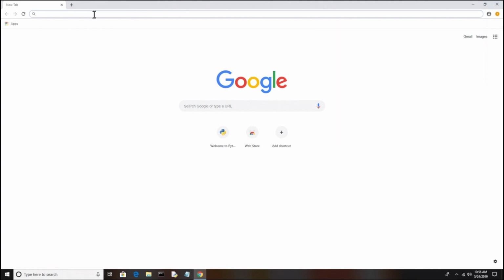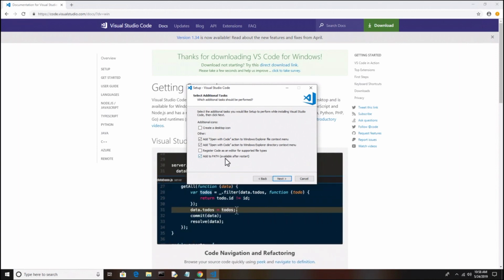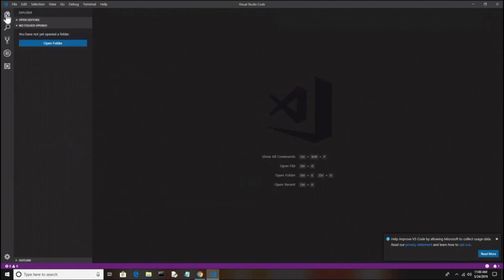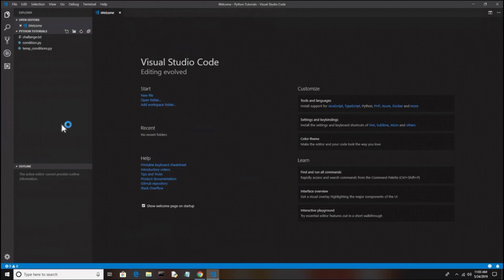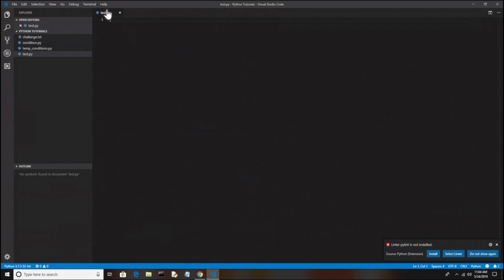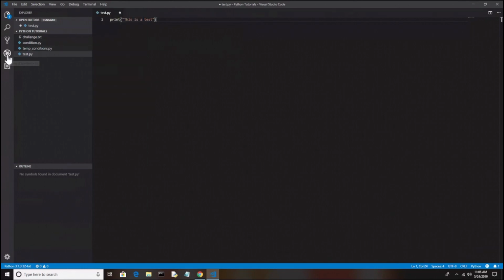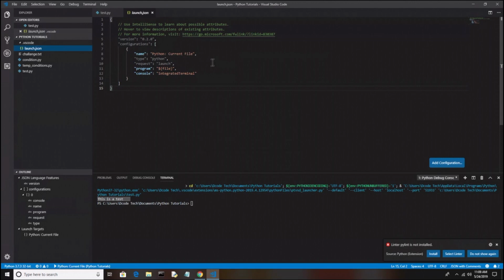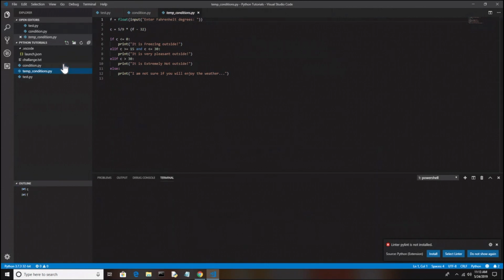VS Code Python Setup - Windows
This is another video in my Python Programming Basics playlist.  In this video I discuss Code editors and IDEs.  This is a quick guide on how to install and setup Visual Studio Code for Python on Windows.

I use Python 3.7 in this series.